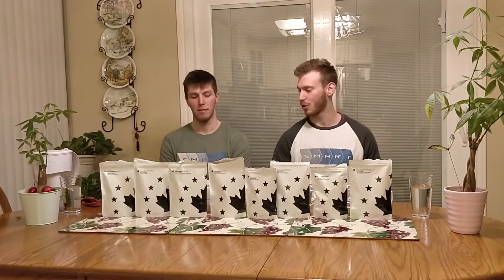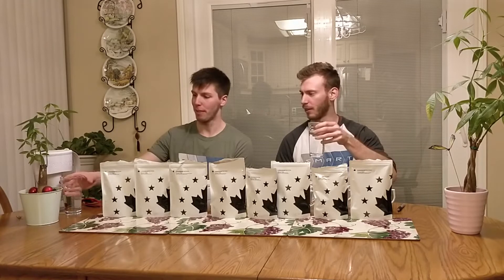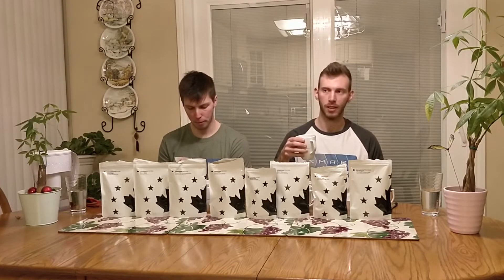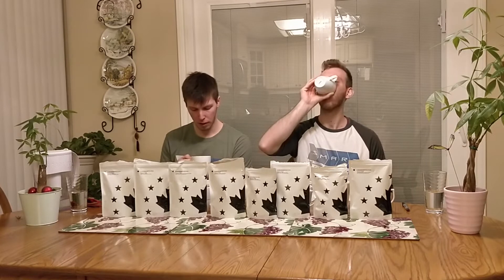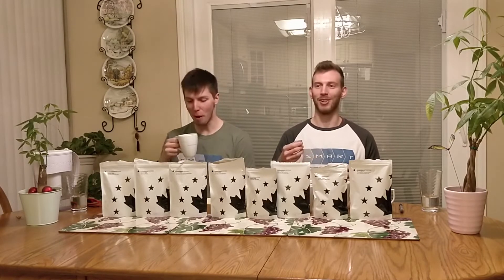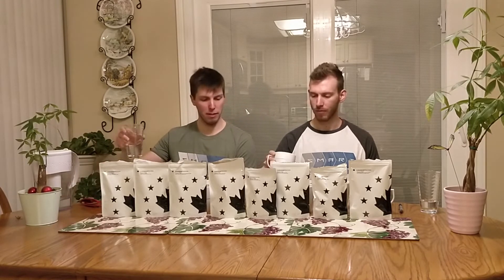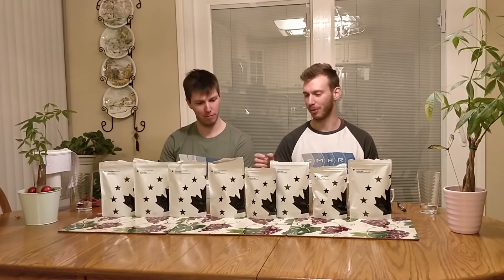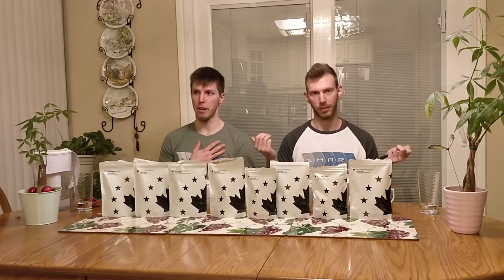Canadian Protein: Protein Taste-Test and Review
John and I sample 8 different flavors from Canadian Protein's Protein line!

My Information:
My information:

Link to my cookbook